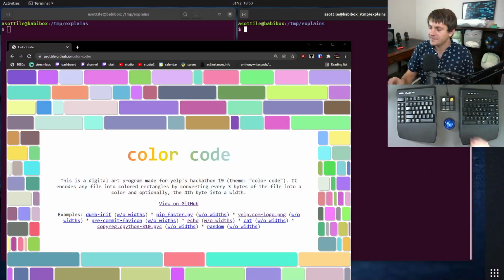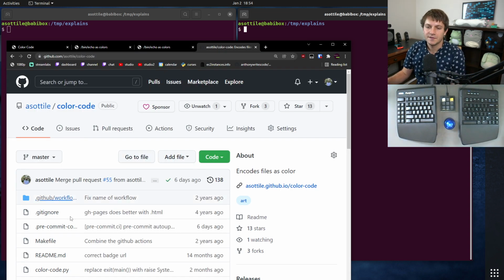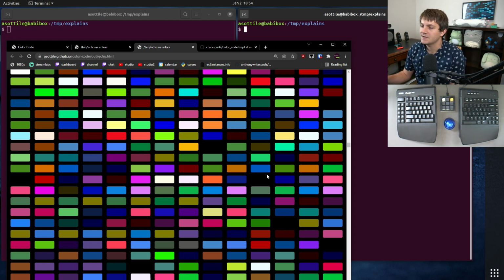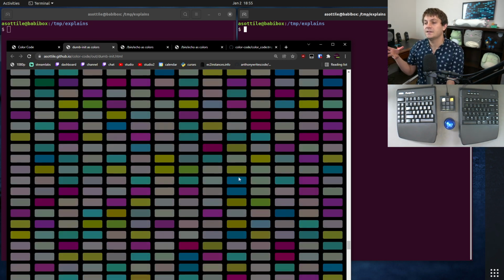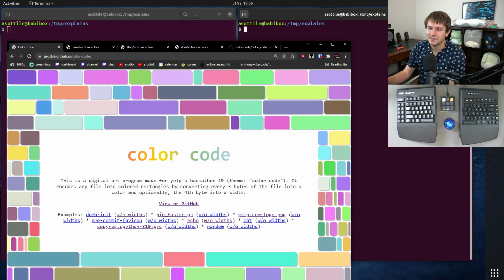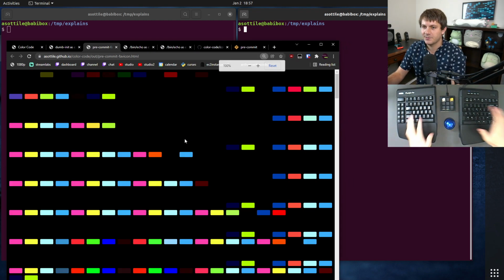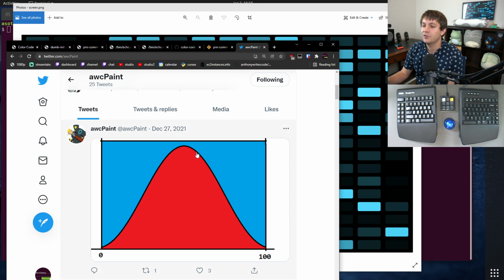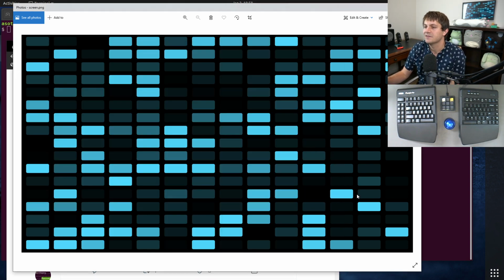auto generated art! (stream faq)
today I show how I created the art that sits behind me on stream -- no it's not my github graph!